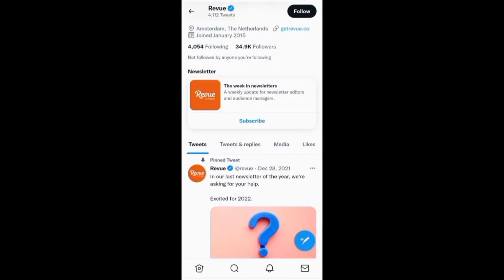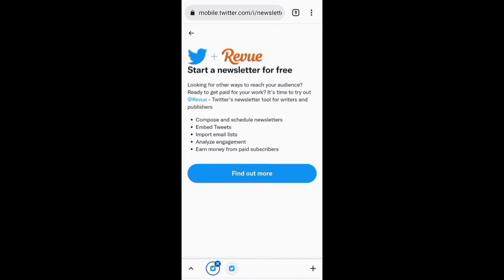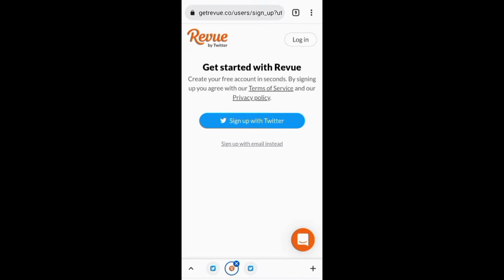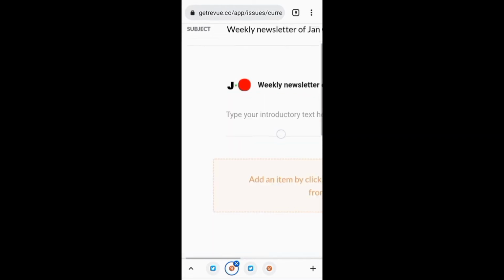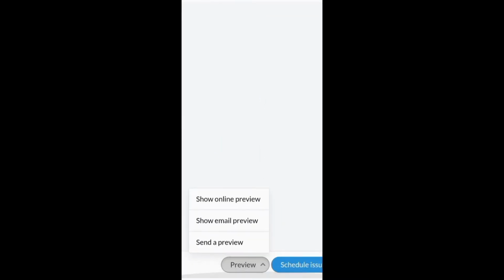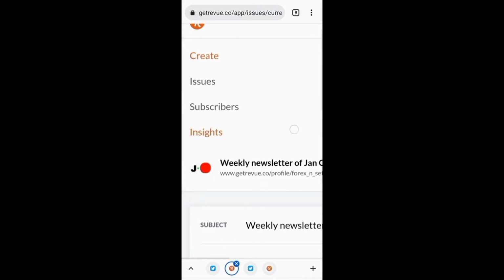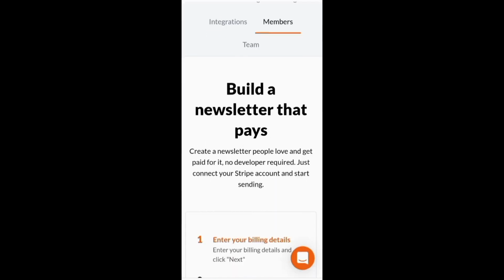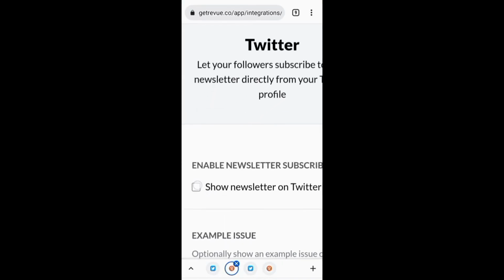How to Create X (Twitter) Newsletter on Mobile Phone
This video is about how to create X (Twitter) Newsletter on mobile phone. See how to add Revue Newsletter to X bio on android. See also how to set up a newsletter on Twitter Revue account on iPhone.

0:00 - Introduction
0:21 - Revue–Newsletter Host
0:45 - Creating Twitter Newsletter
4:00 - Conclusion